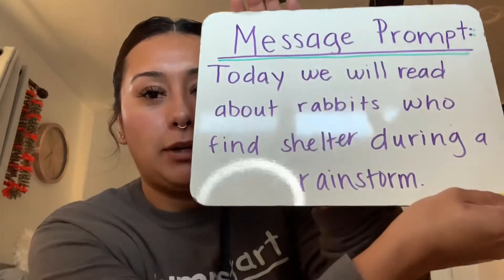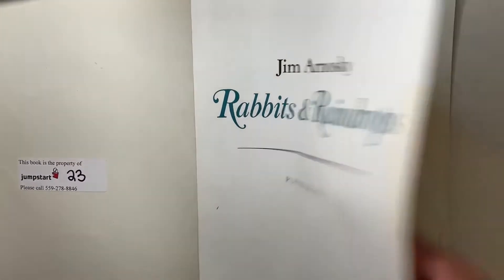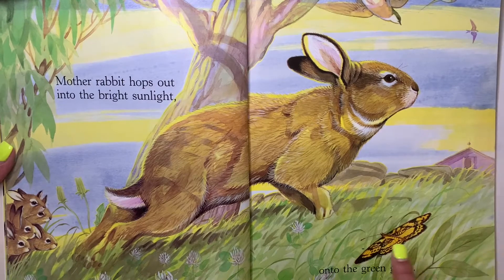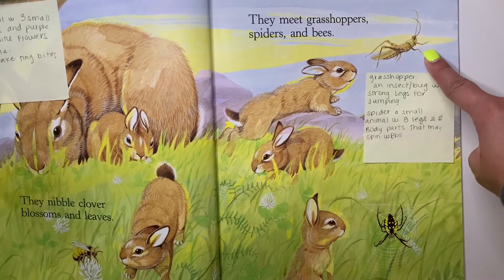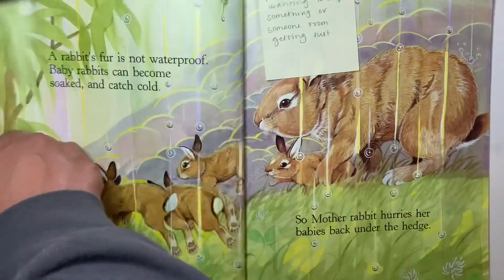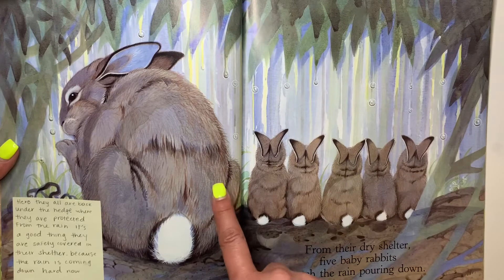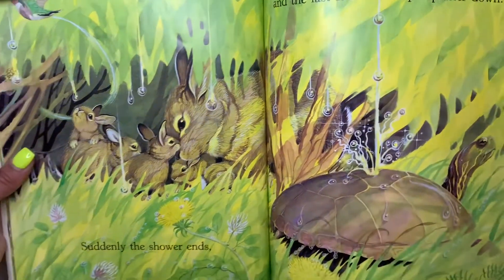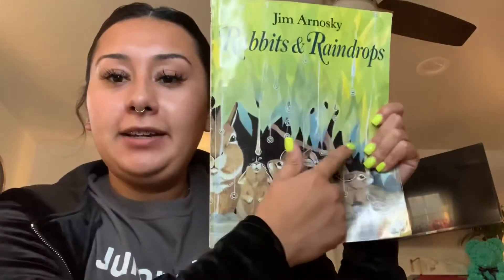Rabbits and Raindrops reading/reading extension